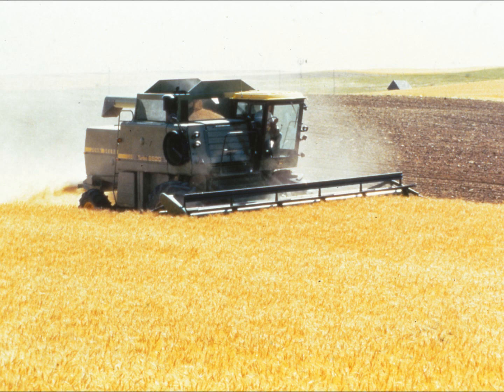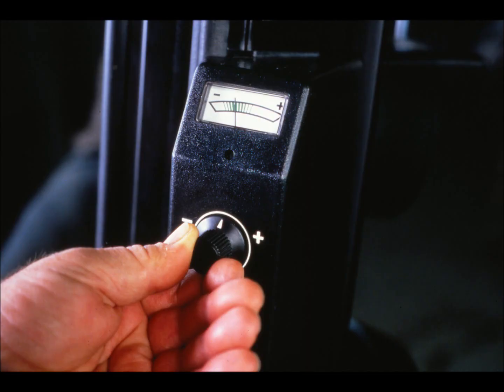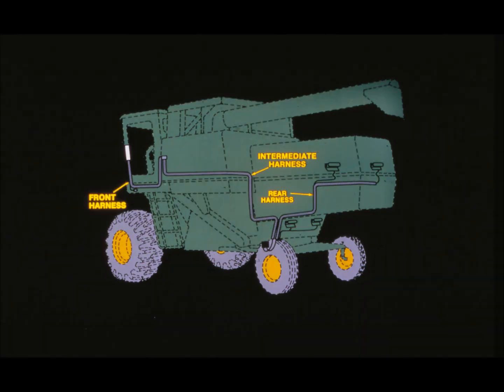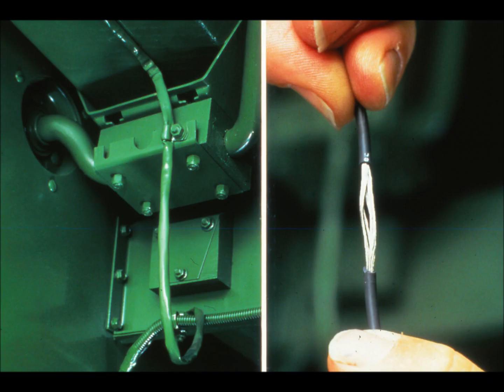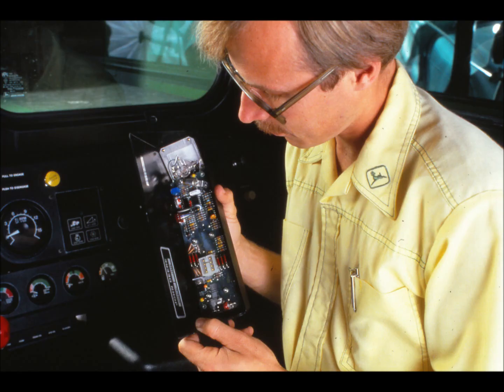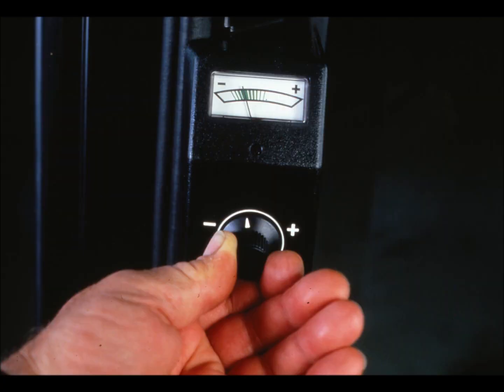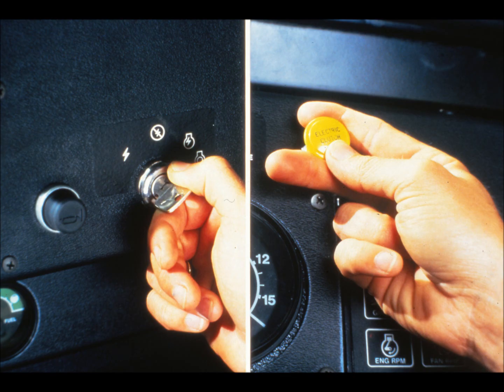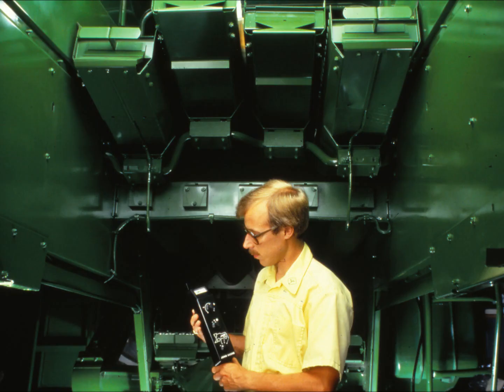John Deere HarvesTrak Combine Monitor System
Another great video from John Deere!  Seems to be quite informative & I hope it helps someone looking for more info in it.